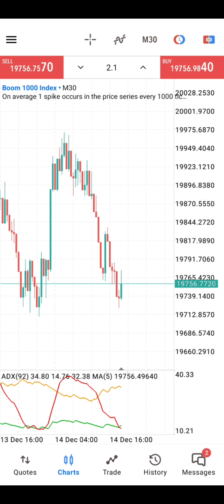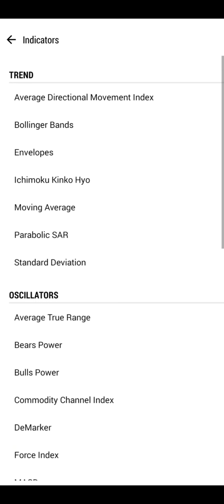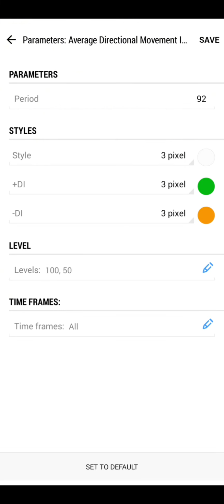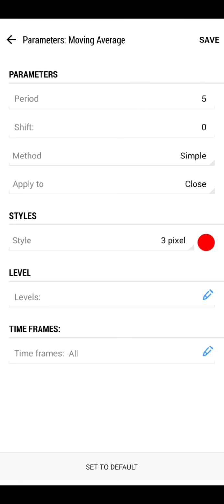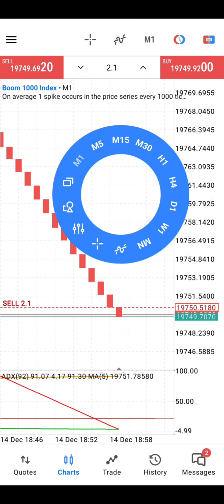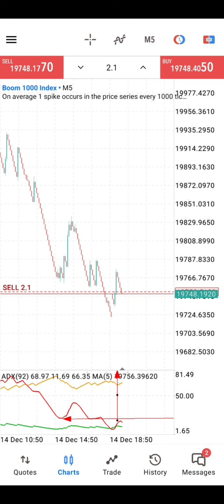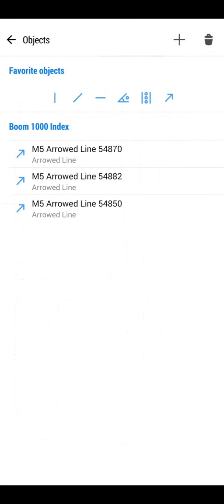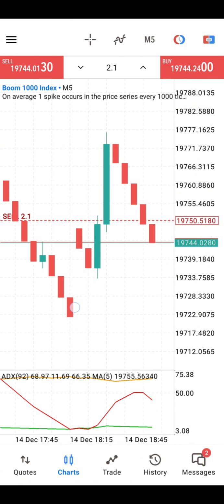Boom and Crash Spike Detector Strategy Live 2025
Boom and Crash Spike Detector Strategy: Reversed Use Of The Strategy

Learn how to effectively detect spikes in the Boom and Crash markets with our Spike Detector Strategy, a method specifically designed to help traders like you identify key moments in the market. This strategy not only assists in spotting spikes but also provides you with a comprehensive understanding of market movements. Join our Telegram channel to access free signals, share ideas with fellow traders, and stay updated on the latest market trends that can impact your trading decisions. Master the market by enrolling in our course, where you will also have access to both free and sold trading robots that are specifically designed to enhance your trading experience and increase your chances of success in the volatile market environment. Don't miss out on this opportunity to improve your trading skills and take your trading to the next level with our expert-led guidance. Explore the world of boom and crash trading, spike detection, scalping, snipping entry, and more with our expert guidance and support from a community of traders who are all working towards the same goals. Remember to use the right strategies and tools to navigate the boom and crash markets successfully, as this will help you make smarter and more informed trading decisions. Stay ahead of the game with our Spike Detector Strategy and make informed trading decisions that can lead to potential profits. Don't wait any longer, take action today and begin transforming your trading journey for the better!